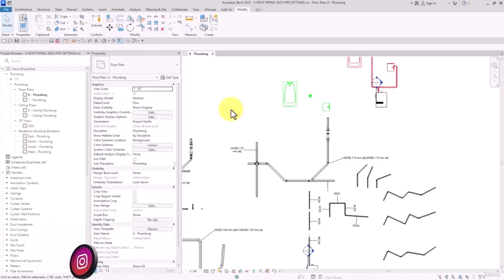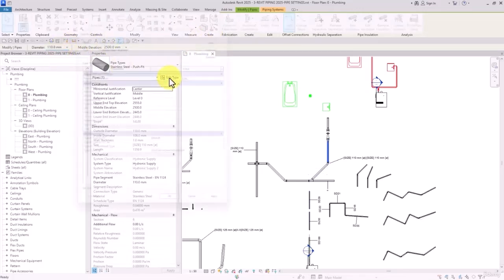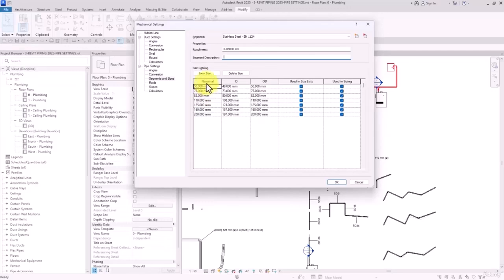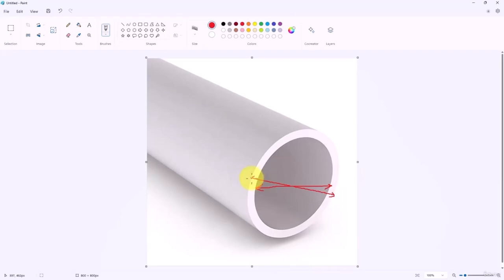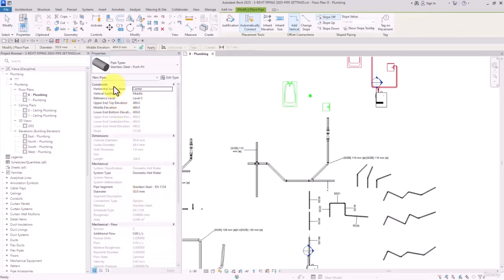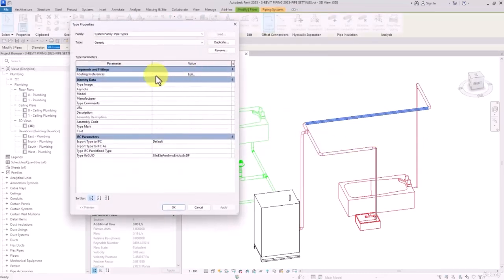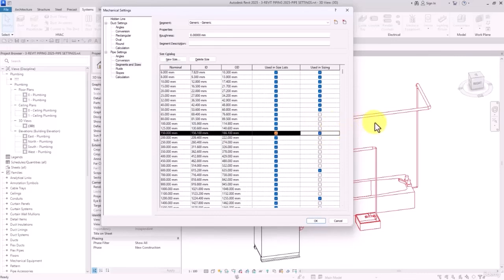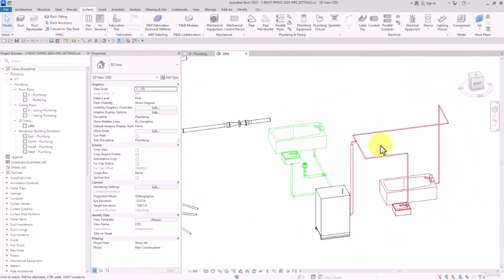1 Session 1